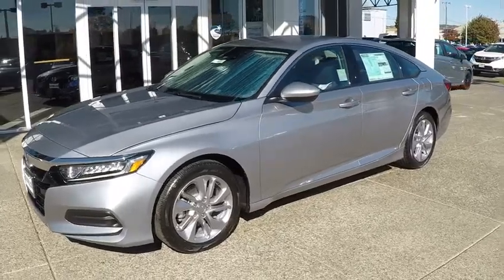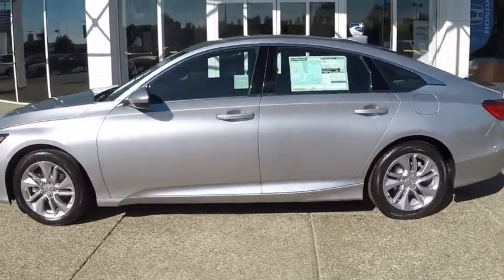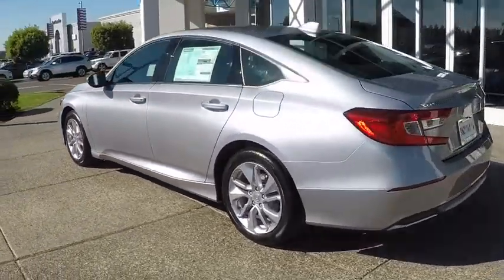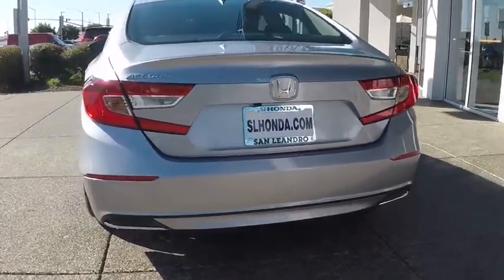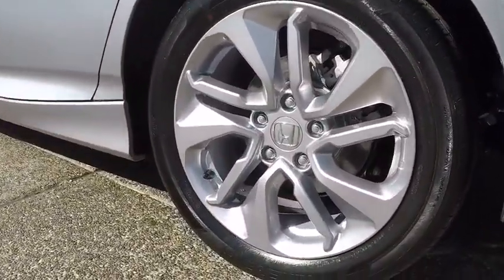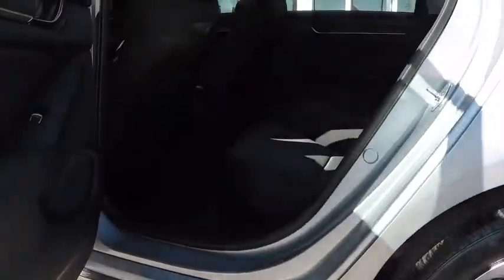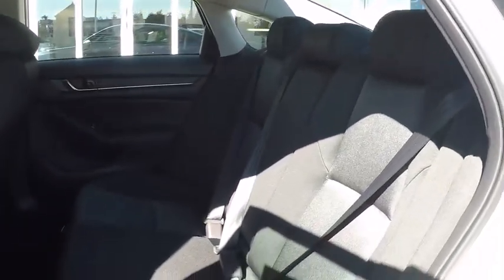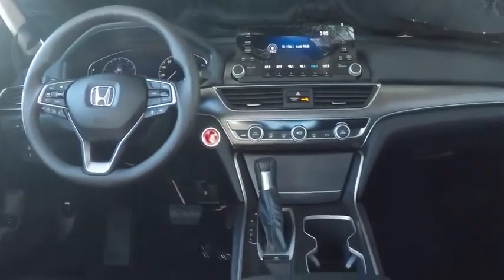2019 Honda Accord Inventory for Sale Low Prices in Bay Area Oakland Hayward Alameda Fremont Ca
Lunar Silver Metallic 2019 Honda Accord LX 1.5T Sale Price Lease Bay Area Oakland Alameda Hayward Fremont San Leandro CA

2019 Honda Accord LX 1.5T - Stock#: 43397 - VIN#: 1HGCV1F19KA118647

This Honda Accord has a dependable Intercooled Turbo Regular Unleaded I-4 1.5 L/91 engine powering this Variable transmission. Wheels: 17 Silver-Painted Alloy, VSA Electronic Stability Control (ESC), Valet Function, Trunk Rear Cargo Access, Trip Computer.*This Honda Accord Comes Equipped with These Options *Transmission: Continuously Variable -inc: sport mode, Tires: 225/50R17 AS, Systems Monitor, Strut Front Suspension w/Coil Springs, Steel Spare Wheel, Speed Sensitive Variable Intermittent Wipers, Single Stainless Steel Exhaust, Side Impact Beams, Seats w/Cloth Back Material, Road Departure Mitigation (RDM) Lane Keeping Assist, Road Departure Mitigation (RDM) Lane Departure Warning, Remote Releases -Inc: Power Cargo Access, Remote Keyless Entry w/Integrated Key Transmitter, Illuminated Entry, Illuminated Ignition Switch and Panic Button, Rear Cupholder, Rear Child Safety Locks.* Stop By Today *Test drive this must-see, must-drive, must-own beauty today at San Leandro Honda Dealer, 1302 Marina Blvd, San Leandro, CA 94577.